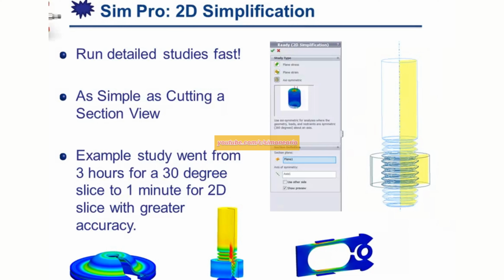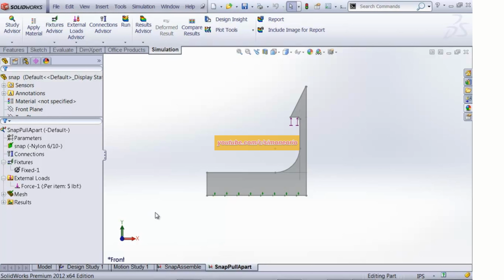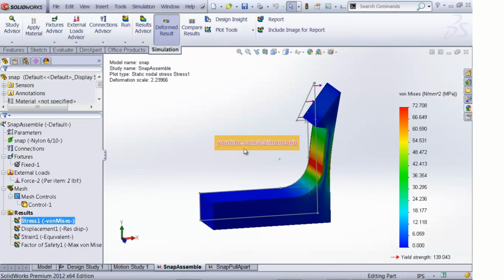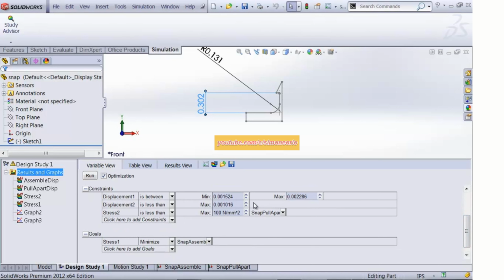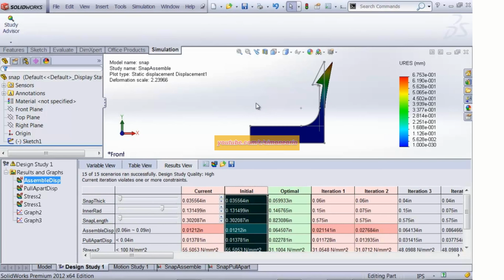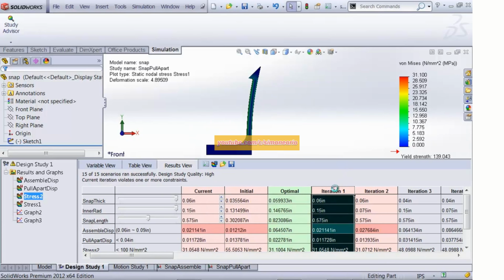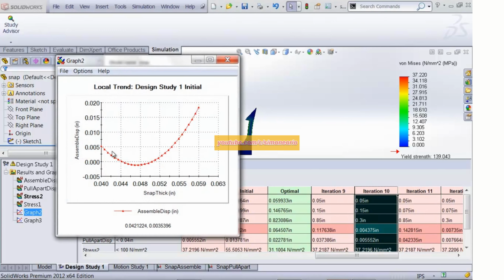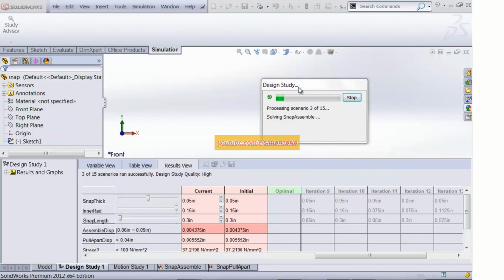🥇 2dsemplification optimization plastic snap analysis solidworks simulation 🥇🏆